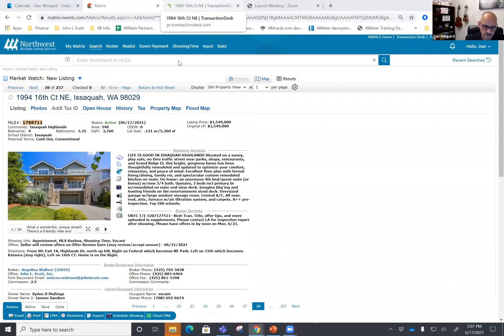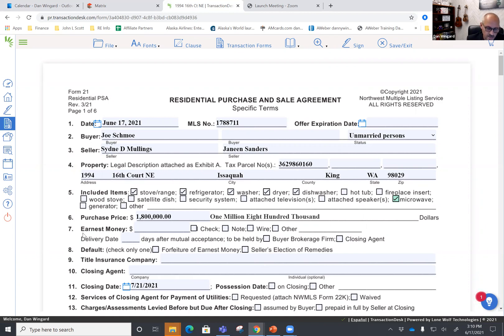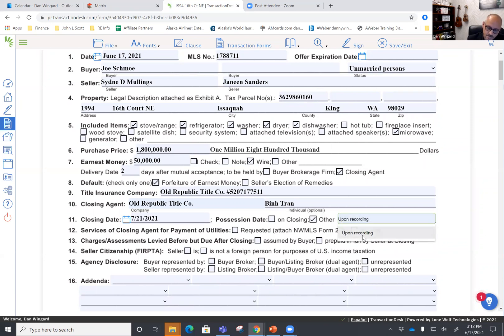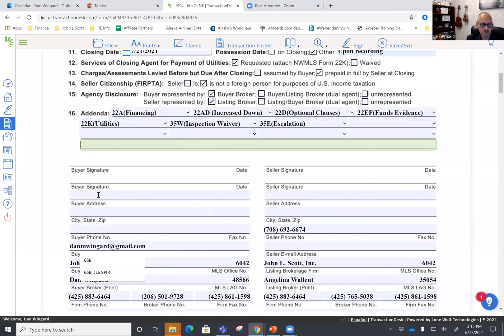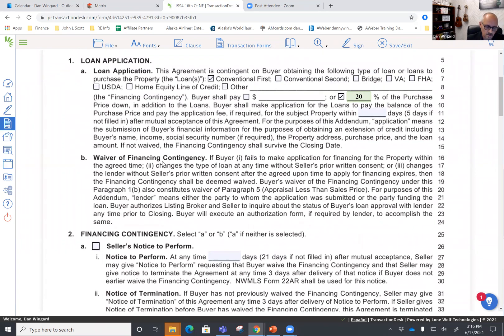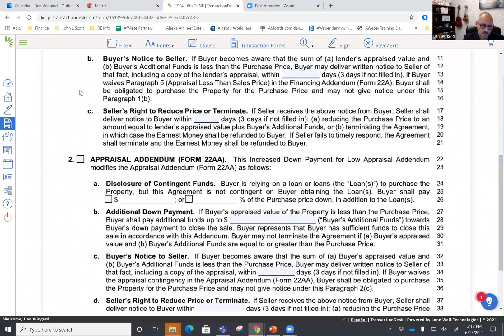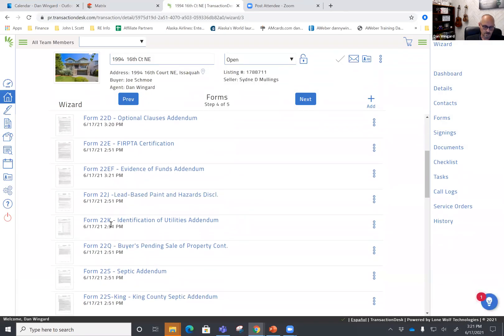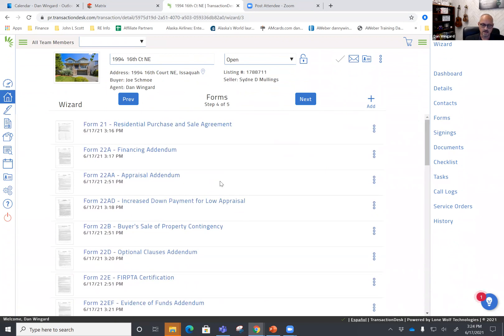Writing an Offer in Transaction Desk (NWMLS) Part 2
Here we go through the Forms section of writing an offer. This is not contract training. This is an overview designed to give you an idea of utilizing Transaction Desk. As a professional REALTOR representing your clients well, I'll presume you've mastered the contracts as primary tools of your trade.